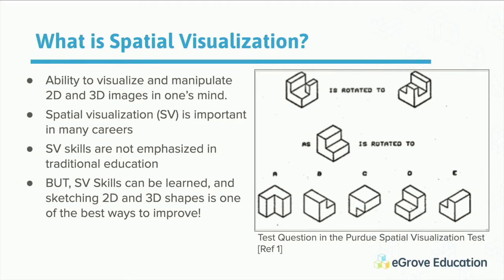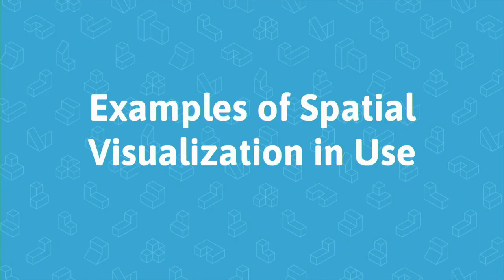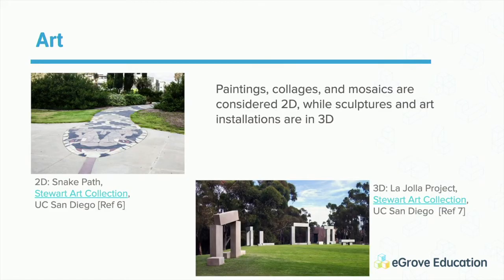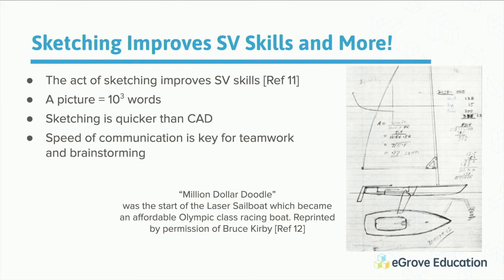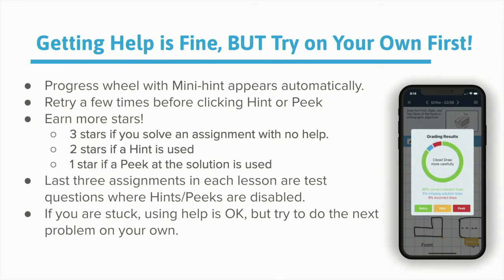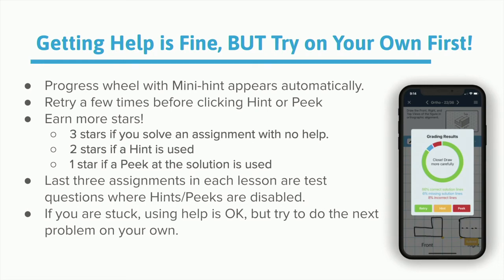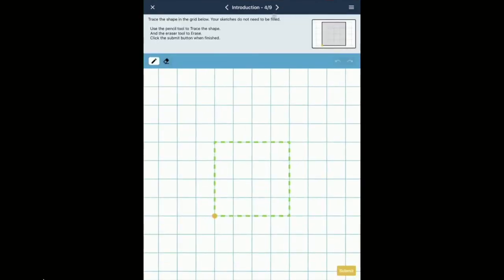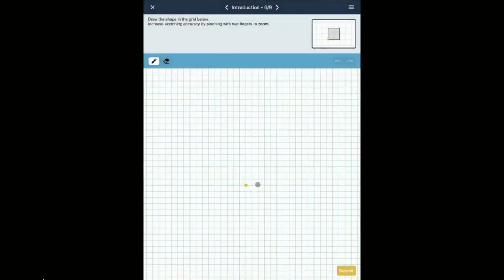Spatial Vis™ Lecture | Lesson 0 - Introduction